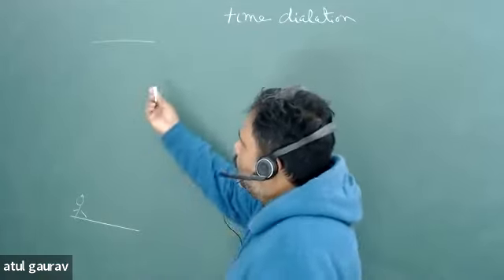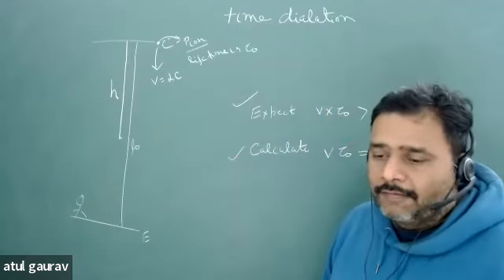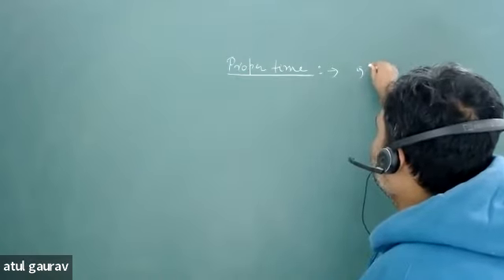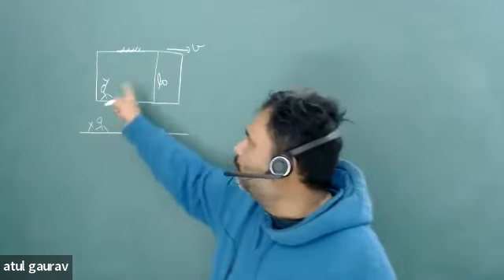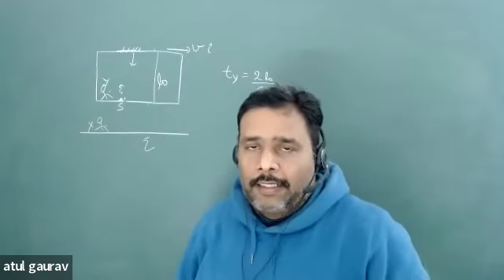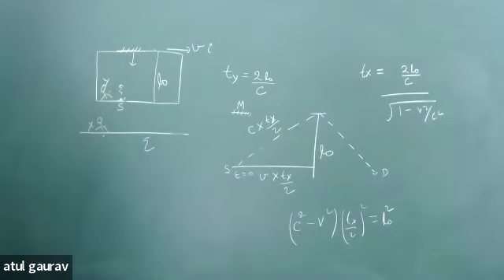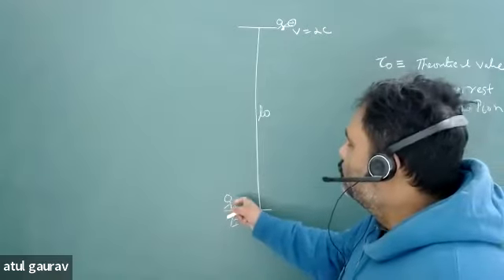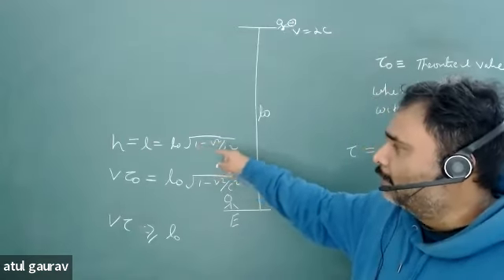Special Theory of Relativity Lecture 7